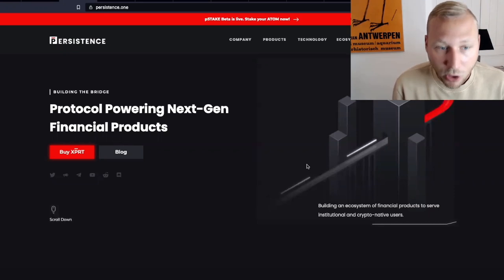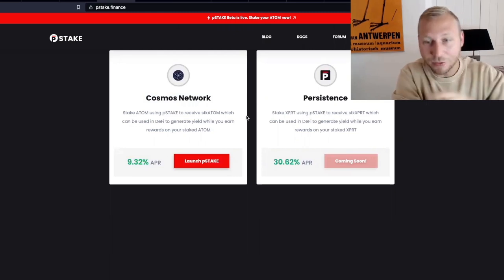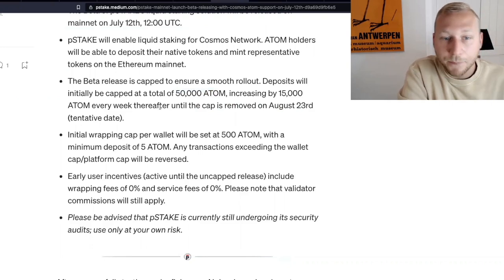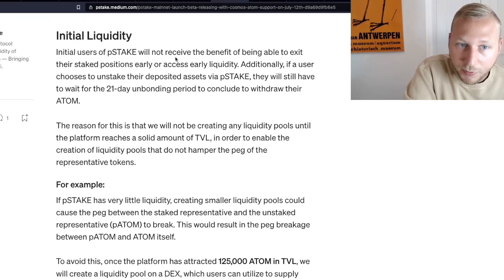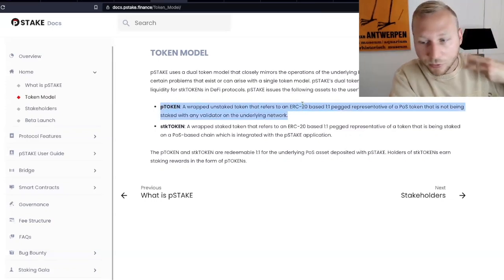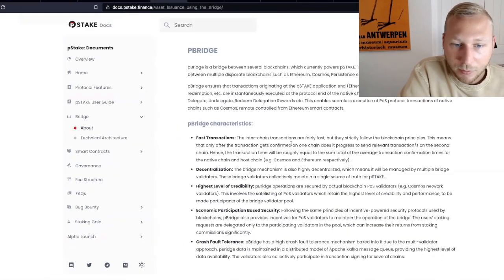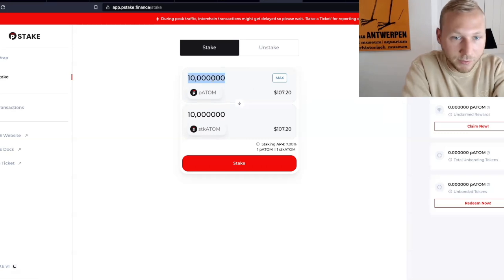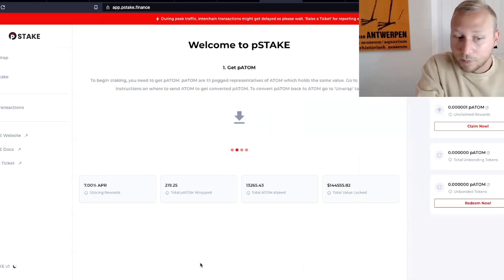Cosmos DeFi Release: Liquid ATOM Staking via Persistence pStake is LIVE 🔴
Cosmos DeFi is growing rapidly. In my opinion, it even has potential to single-handedly initiate DeFi summer 2.0 - we are actually already seeing that on Osmosis. Now, the second baller product was launched: pStake by PersistenceOne. It liquifies staked assets (first one is ATOM, second one will be XPRT) which enables additional yield opportunities for end users. The product went live on mainnet on July 12th after a successful bug bounty program and testnet stress-tests. pStake is being rolled out smoothly to ensure code security, while simultaneously undergoing a security audit from a third party.

In this video, I explain the benefits of liquid staking and where pStake currently stands and how users can access it.

Algorand Review
Cosmos Review
Polkadot Review
Hedera Hashgraph Review
Cosmos ATOM Coin
Algorand ALGO Coin
Hedera HBAR Coin
Cardano Review
Polkadot Cryptocurrency
Hedera Cryptocurrency
Environmentally friendly cryptocurrency
Cardano Cryptocurrency
Algorand Cryptocurrency
Persistence Cryptocurrency
Polkadot Coin
Cardano Coin
Gavin Wood Crypto
Charles Hoskinson Crypto
DOT Coin
ADA Coin
XPRT Coin
PersistenceOne Review
Osmosis Cosmos